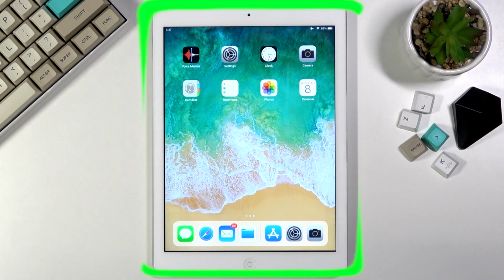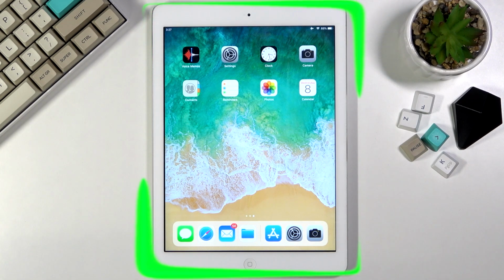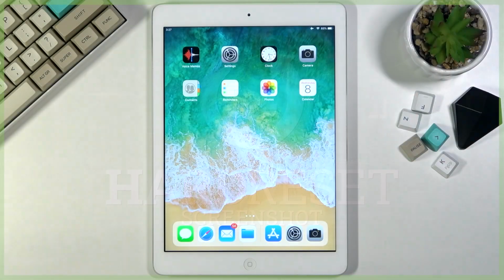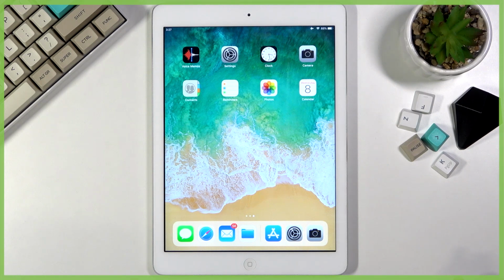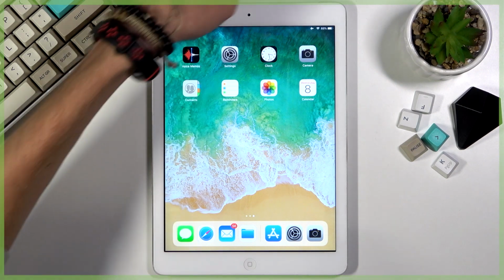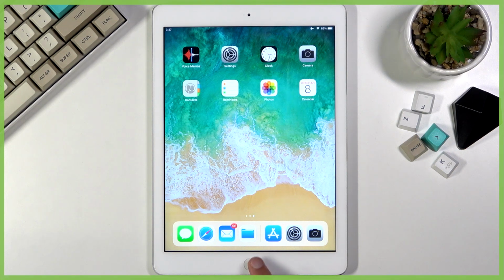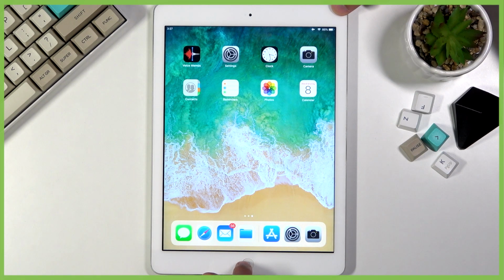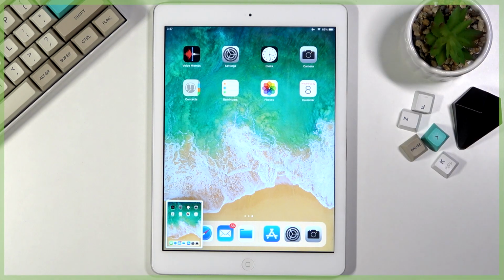iPad Air – How to Take a Screenshot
Learn how to quickly take a screenshot on your iPad Air with this easy step-by-step video. Whether you want to capture your home screen, save important information, or share something you see on your iPad Air, this guide will show you the exact buttons to press and where to find your screenshots afterward. We use a real iPad Air to demonstrate the process, making it simple for anyone to follow along. Discover how to use the power and home buttons to capture your screen and access your screenshots in the Photos app. Perfect for new iPad Air users or anyone who needs a quick refresher on taking screenshots with their device.

How to take a screenshot on iPad Air?
Where are screenshots saved on iPad Air?
How to find and share screenshots on iPad Air?

0:00 Introduction
0:06 Prepare the content to capture
0:18 Press Power and Home buttons
0:32 Screenshot confirmation
0:42 Locate screenshot in Photos app
1:02 Outro and tips